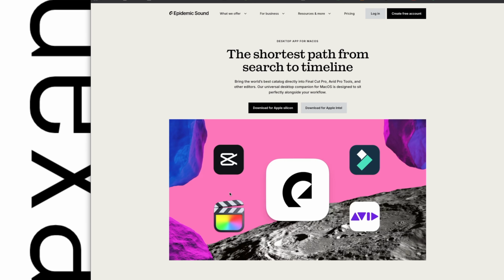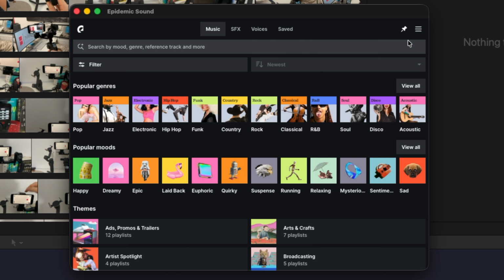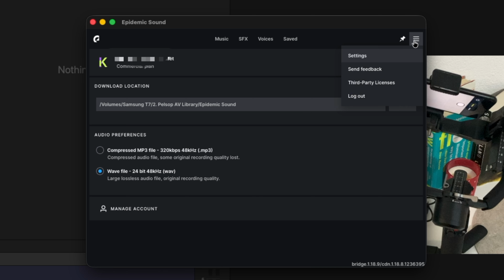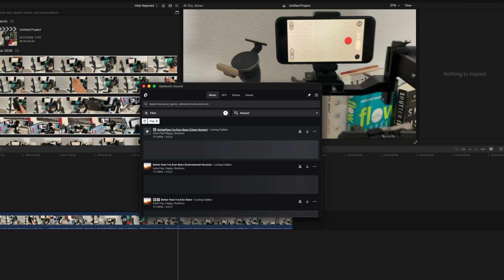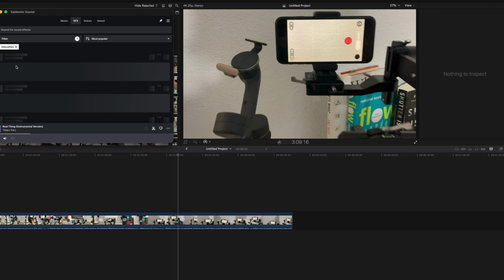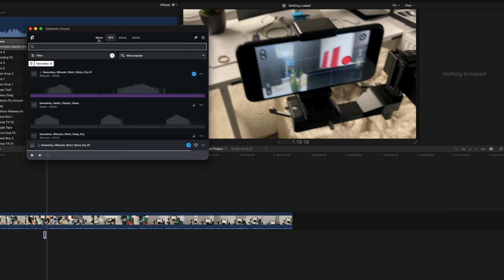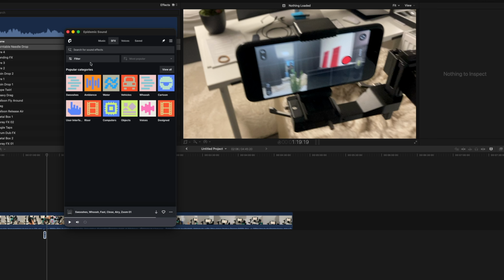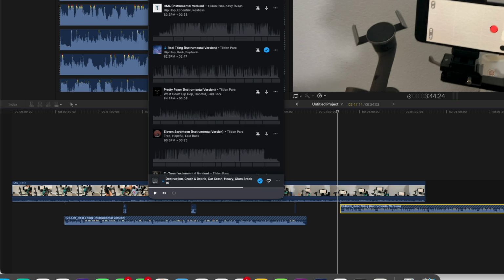Stop using Epidemic Sound wrong on MacOS! (Huge Timesaver)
✅ Safe for YouTube, Instagram, TikTok etc.
✅ New: Check out their professional AI Voice-overs for your next project!

My Setup:
- MacBook Air M1
- Dell Ultra Wide Monitor
- Smasung T7 SSD

My Setup: (D/A/CH Links)
- MacBook Air M1
- Samsung TV 4K
- Smasung T7 SSD